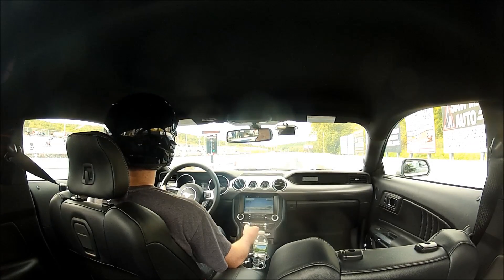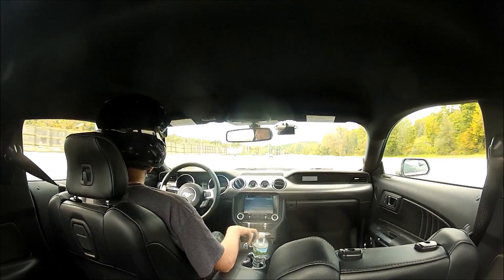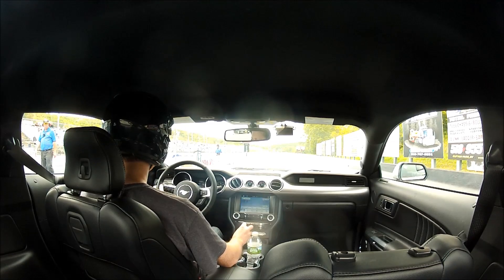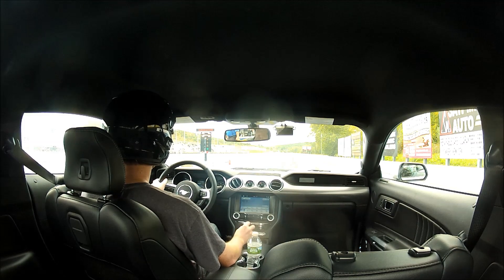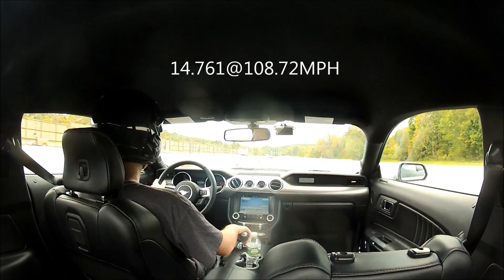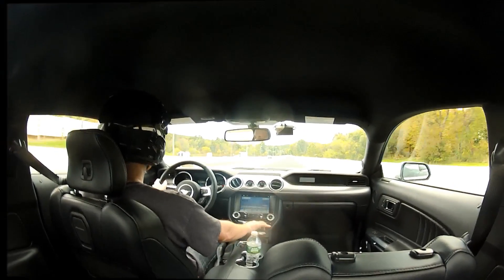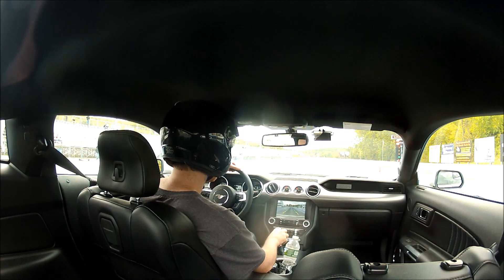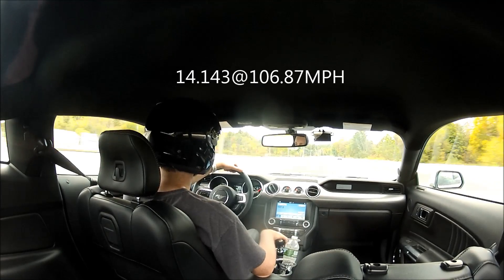stock 16 mustang GT track runs Lebanon valley test and tune 10-8-16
My stock 16 mustang GT track runs Lebanon valley test and tune 10-8-16. Car does have the performance package. Traction but mainly the wheel hop is killing the times. Ill come back after the winter to improve my times! Still loving the car! Best run of the day was only a 13.7@110.06MPH.